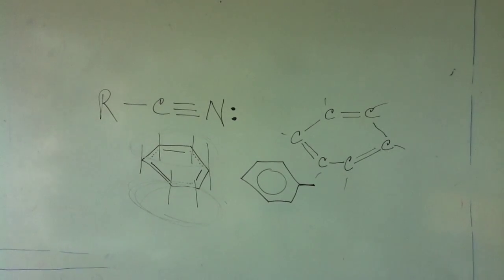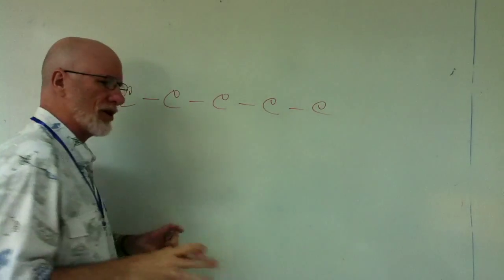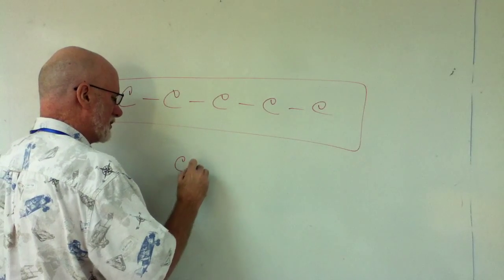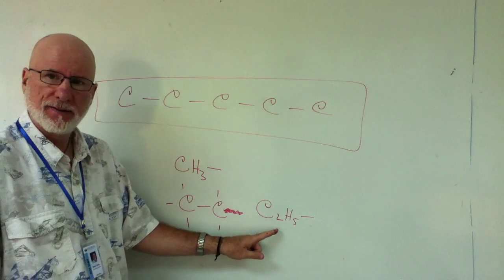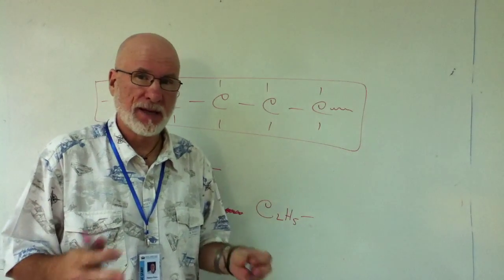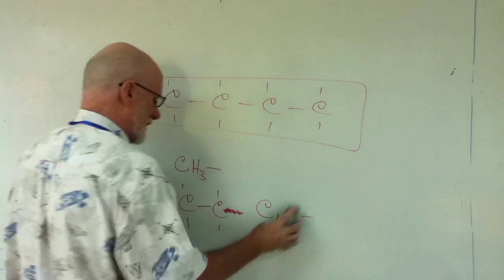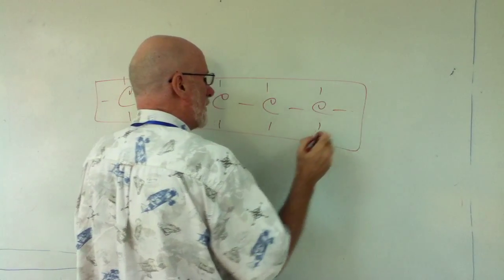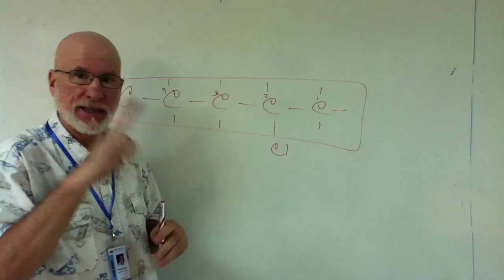Intro to Organic Nomenclature